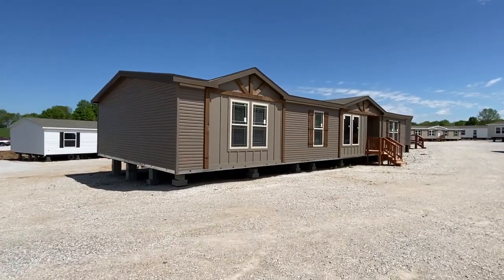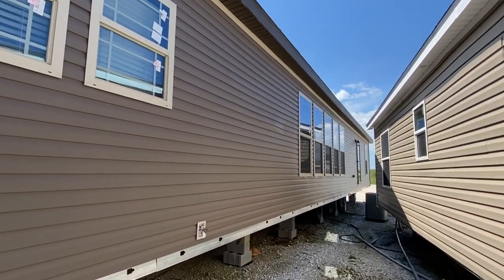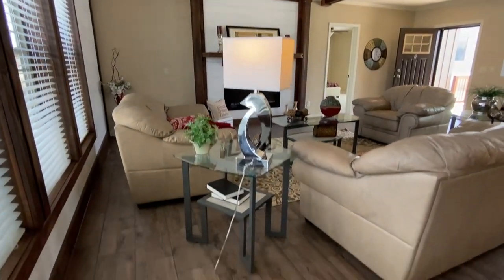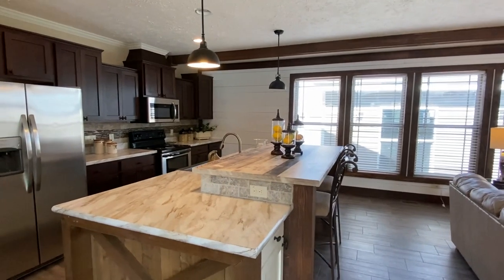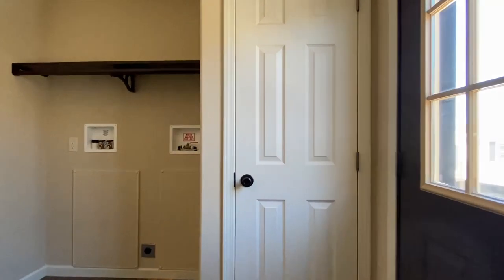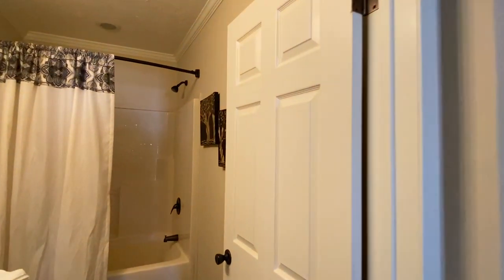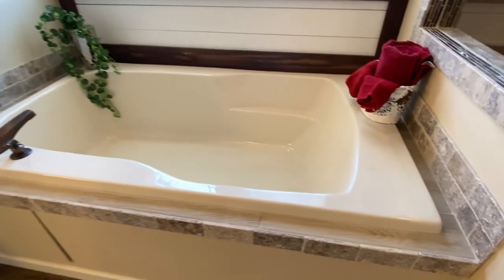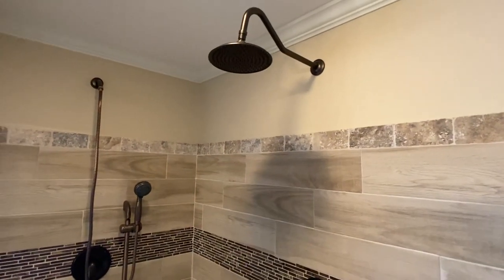INCREDIBLE FLOOR PLAN! New Deer Valley home that ROCKS! Chance's Mobile Home World Tour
This new Deer Valley home is something to see! Hey friends, this is Chance with Chance's mobile home world and we have a very cool mobile home video tour video for you.

This double wide has plenty of space and the floor plan I believe is something everyone will like!! The manufacturer for this house is Deer Valley Homebuilders. The model for this home is the "Yule." This home has 3 bedrooms and 2 bathrooms and has roughly 2,040 square foot. Let me know what you think about the video! I hope you enjoy this mobile home walk through video.

We have seen the mobile home business come such a long way. In the old days most people referred to mobile homes as a trailer house. However some of the manufactured homes we tour are far from “trailer houses.”